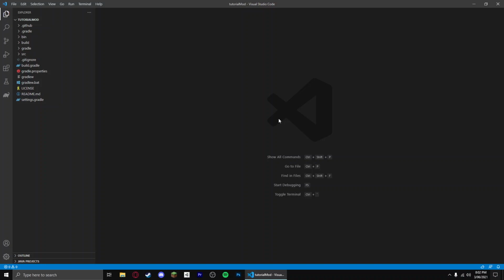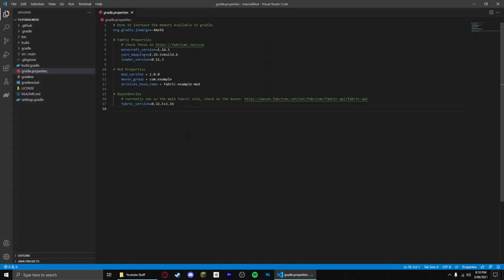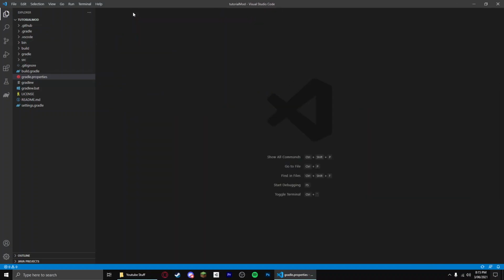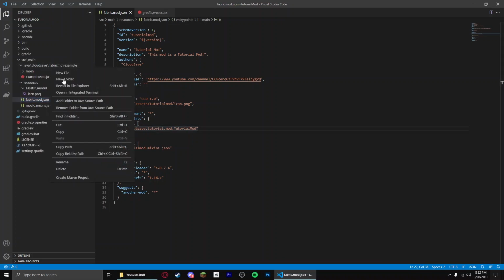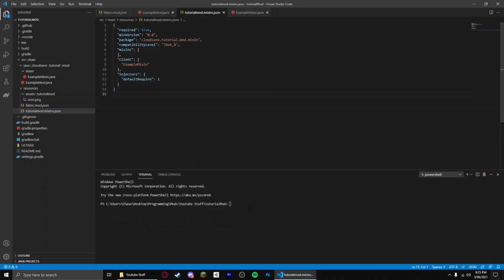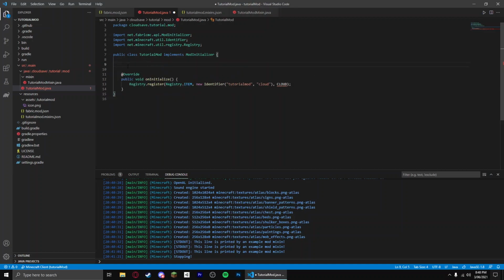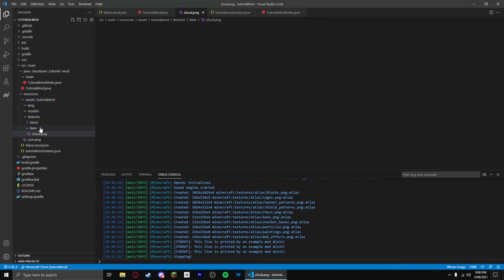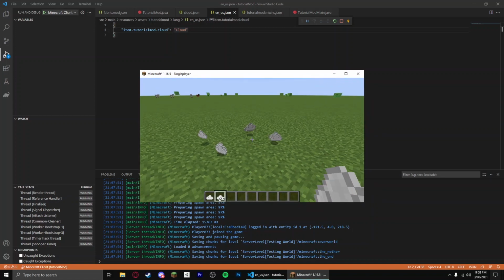How to add your own Item to Minecraft!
00:00 - Intro
02:45 - Setting up a basic mod
12:50 - Coding our Item
19:10 - Playtesting
19:30 - Outro